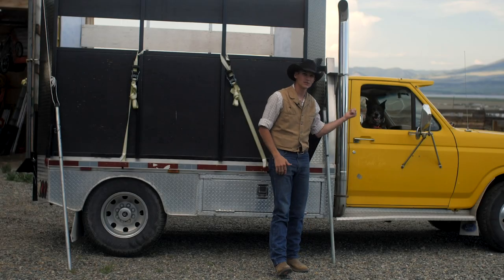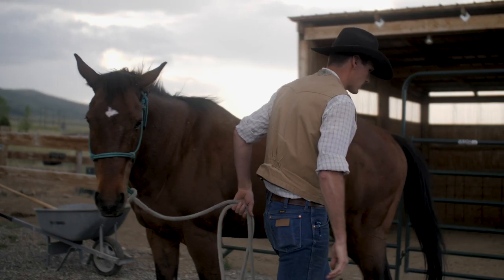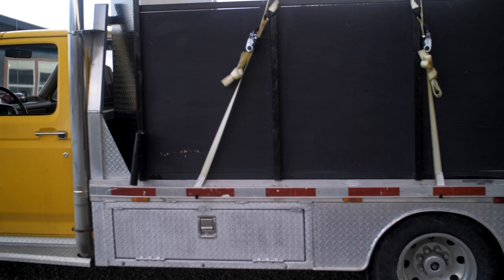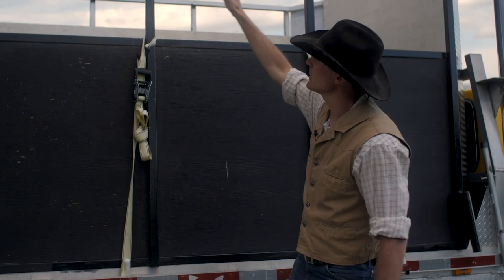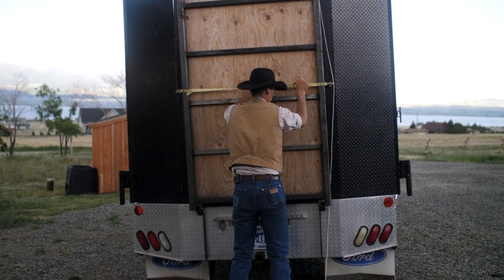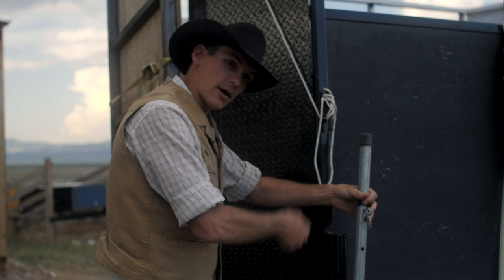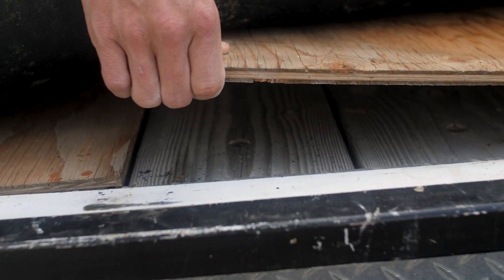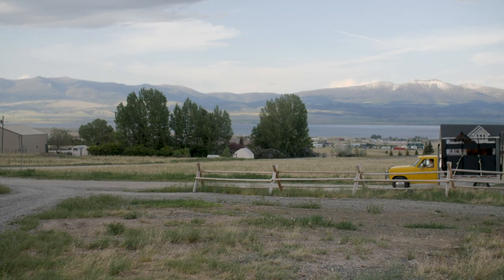Haul a Horse on a Flatbed Truck with a DIY Stock Rack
In this video, Montana Author Sam Finden shows how to Haul a Horse on a Flatbed Truck with a Stock Rack. Watch as he describes the build process and the thinking behind making a stock rack.